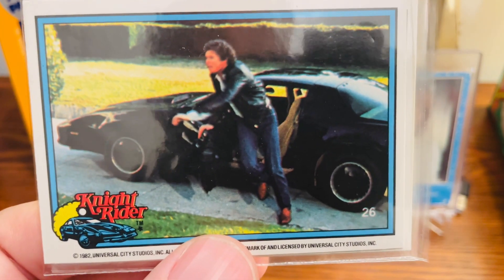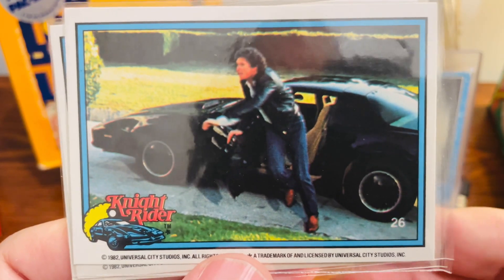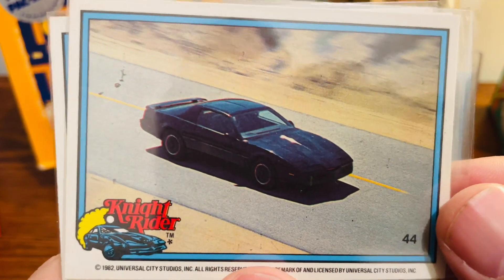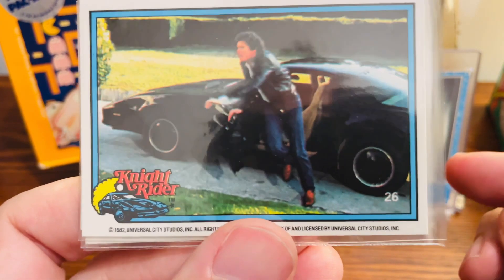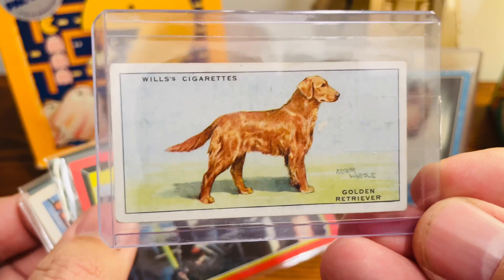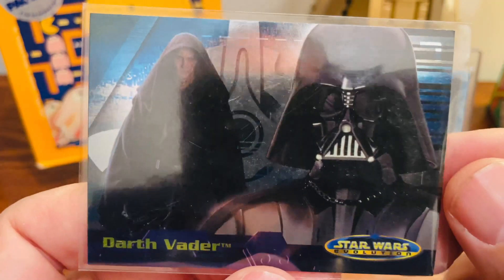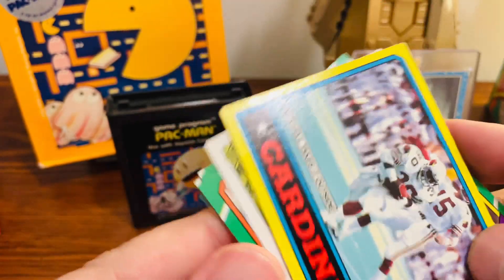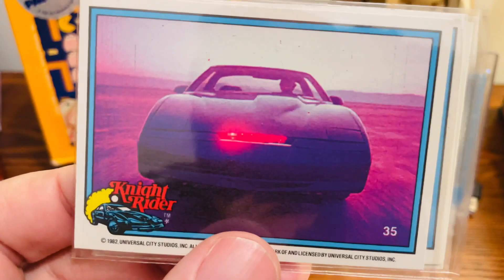Who Knew They Made Knight Rider Cards?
As a young kid was there anything cooler than K.I.T.T. from Knight Rider? I looked forward every week to see what new crime K.I.T.T. and Michael Knight would solve! So when I found out that in 1983 Donruss made Knight Rider cards well I definitely had to purchase some of them!

1. PSA Sports Card Reveal - What Grade Did My 1996 Skybox E-X2000 Star Date 2000 Kobe Bryant Receive?